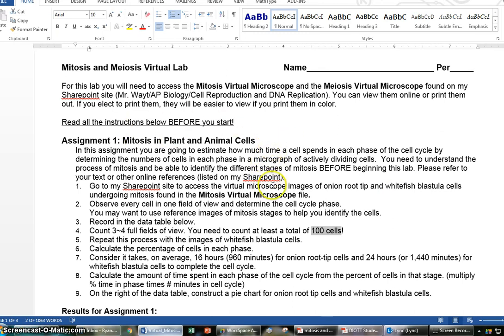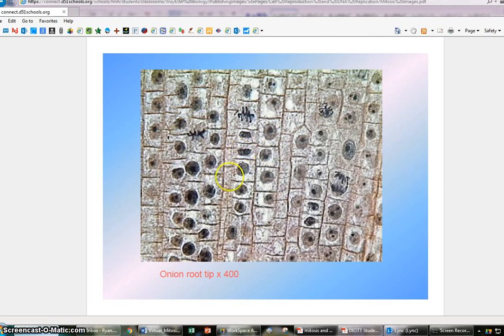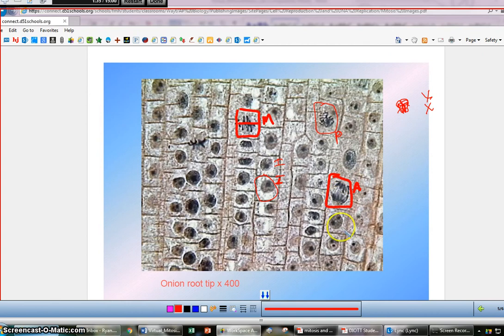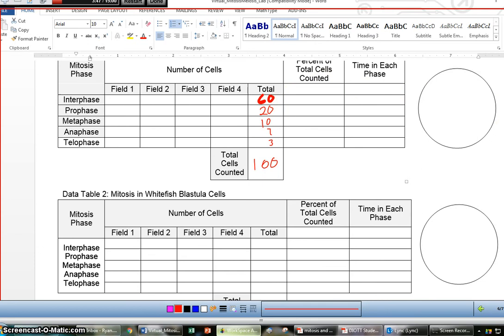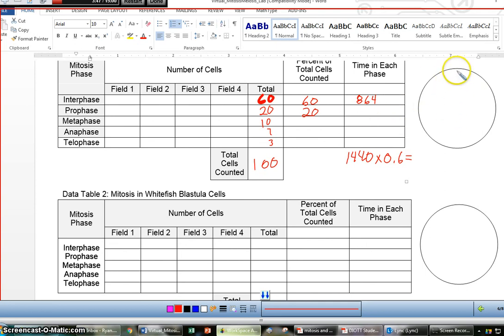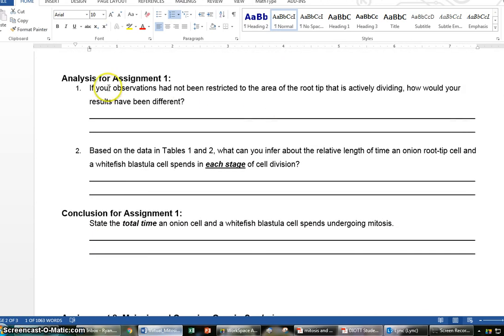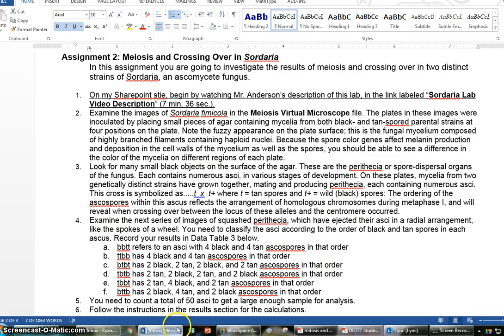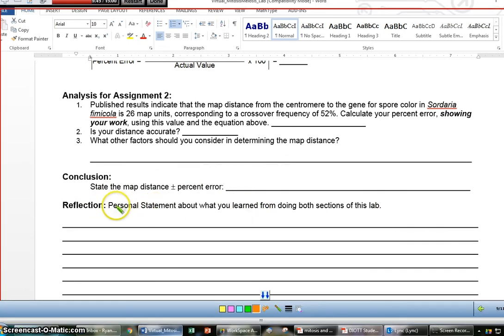mitosis meiosis lab instructions